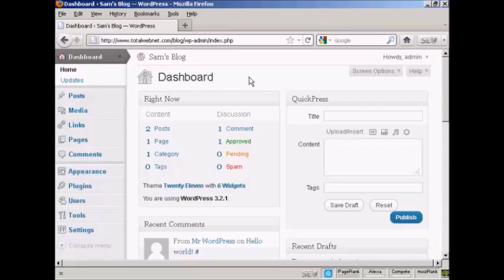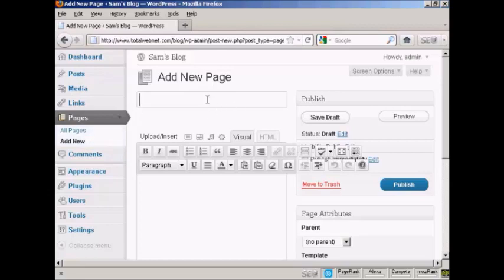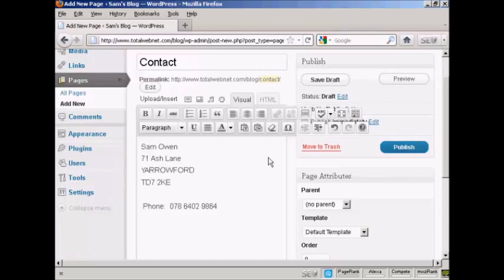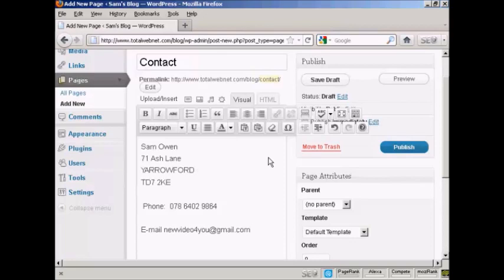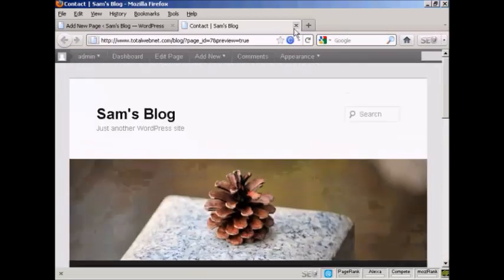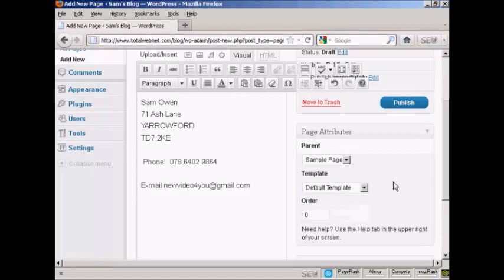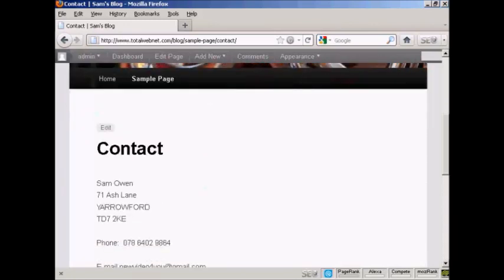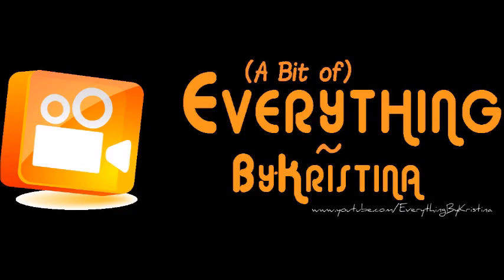The Blogging Series - Video - 6 - How to Create New Pages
How to Create New Pages